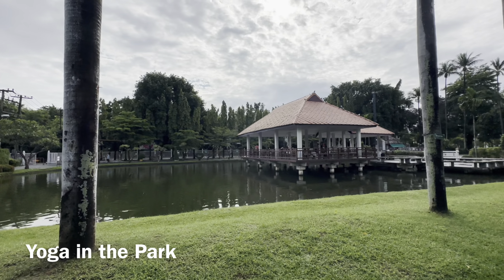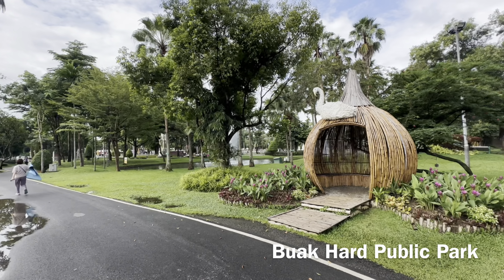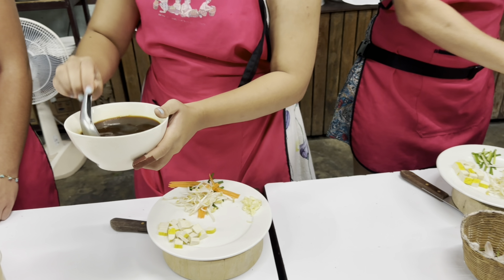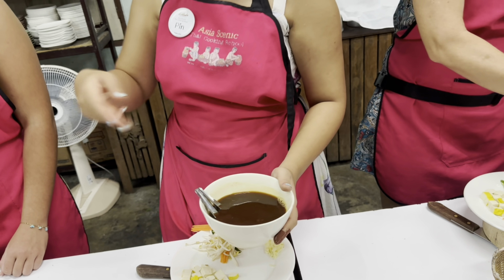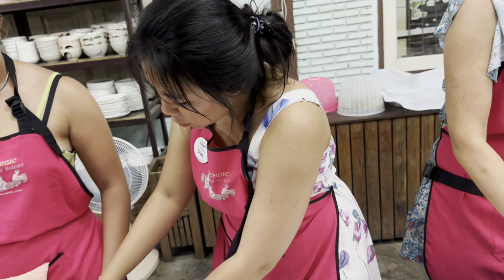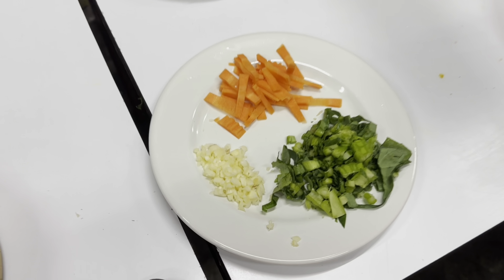Chiang Mai Old Town highlights - Vlog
We spent five days in Bangkok followed by three weeks in Chiang Mai. This video is some of the Old Town highlights of activities we did.

Please view our other videos of our Chiang Mai adventures:
Maerim Elephant Sanctuary
Monks Trail to Wat Pha Lat and Doi Suthep
Doi Inthanon, Thailand - Vlog